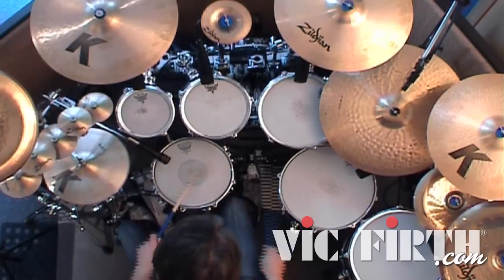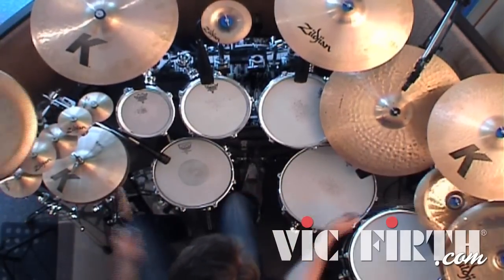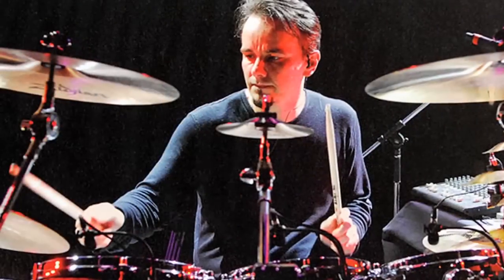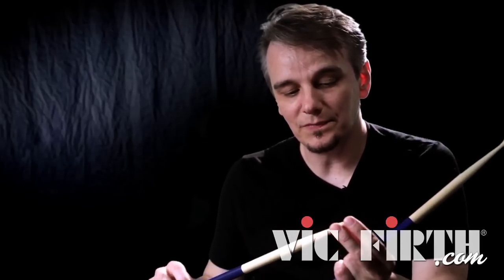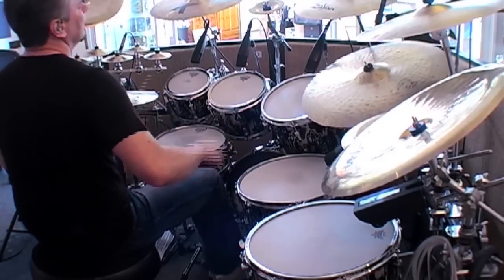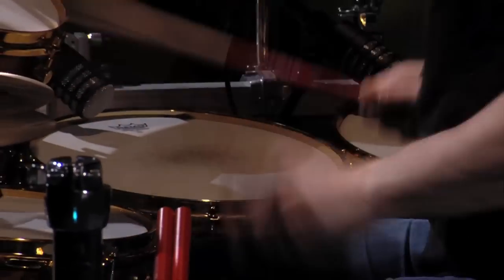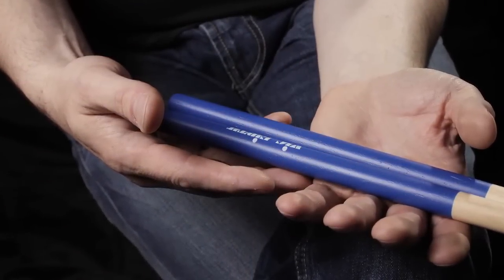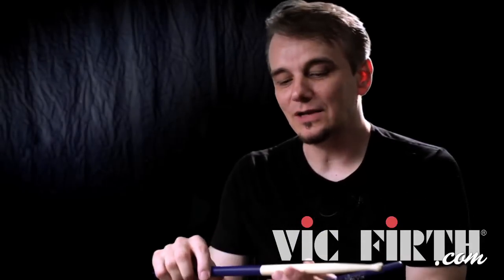Product Spotlight: Gavin Harrison Signature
Gavin Harrison's work with King Crimson and Porcupine Tree has influenced drummers worldwide and set a new standard for progressive rock drumming.

"Although large", Gavin states, "My new signature sticks are extremely balanced and versatile enough to be played at all dynamics."